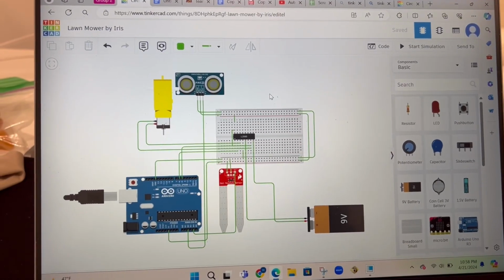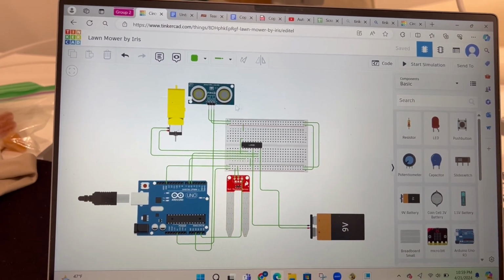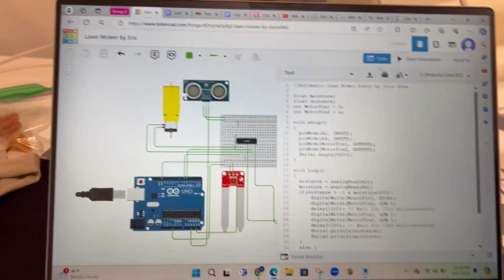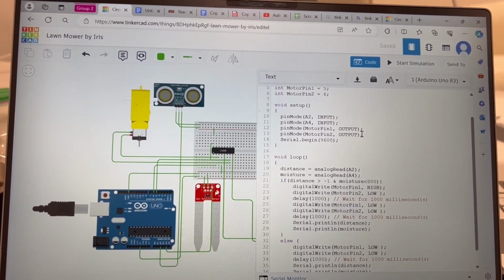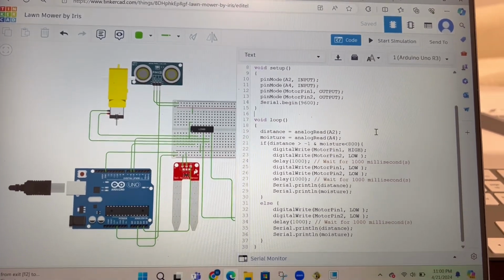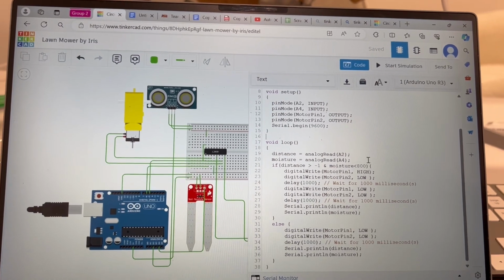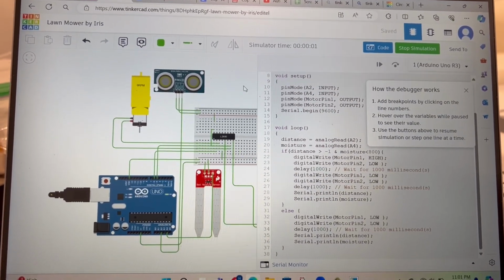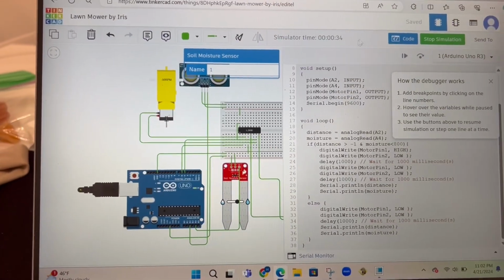Lawn Mower by Iris